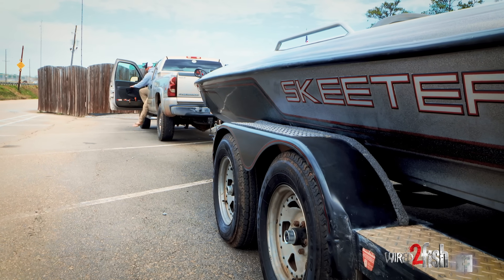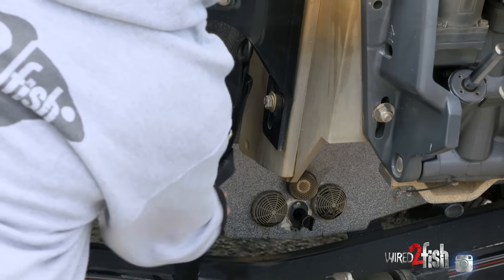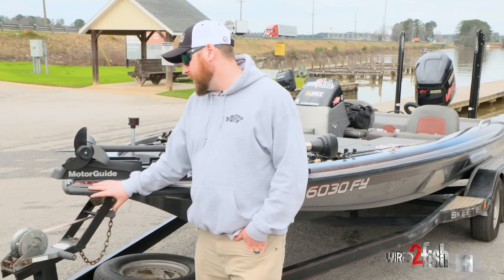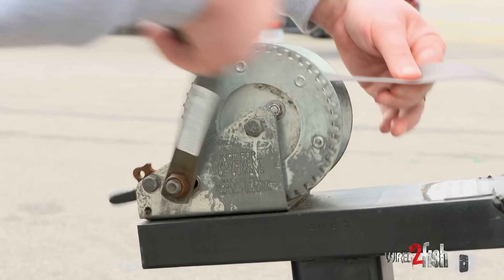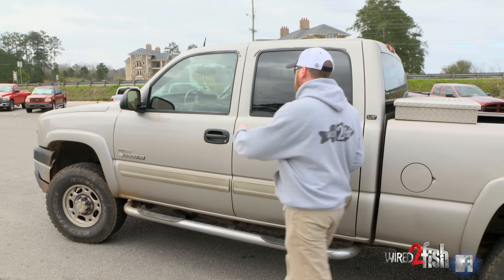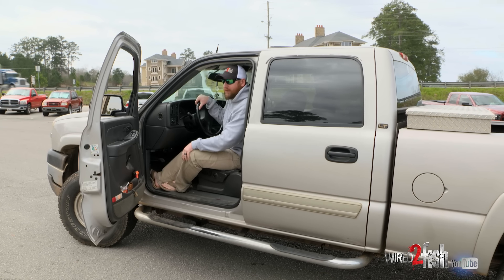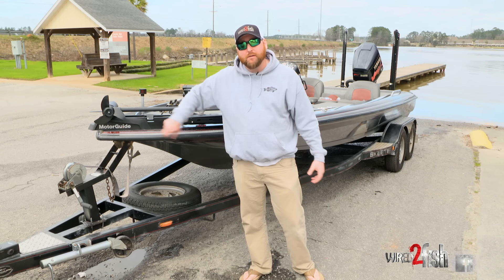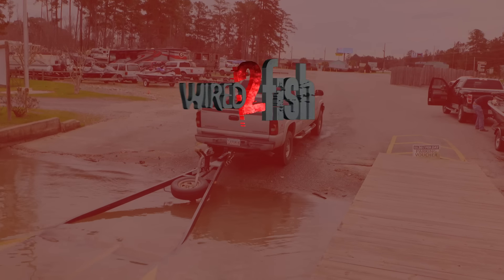The Quickest Way to Launch a Boat Solo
Editor’s note: This video was filmed prior to the outbreak of the COVID-19 pandemic. Whether you simply enjoy the solitude of fishing by yourself or you’re unable to coordinate schedules with your fishing buddy, there will be times when you’ll need to launch a boat by yourself. Although it may seem a bit daunting your first few times, you’ll quickly develop an efficient system that’ll help you get into the water with no trouble whatsoever.

Wired2fish Managing Editor Walker Smith fishes by himself a lot during the workweek, which of course, means he launches his bass boat solo the large majority of the time. With lots repetition and practice, he’s able to launch his boat in just a matter of seconds. Walker meticulously walks us through his launching system and explains each and every step of his preferred method. He also spends some time explaining important safety considerations that will keep you out of harm’s way in case of an unlikely emergency.